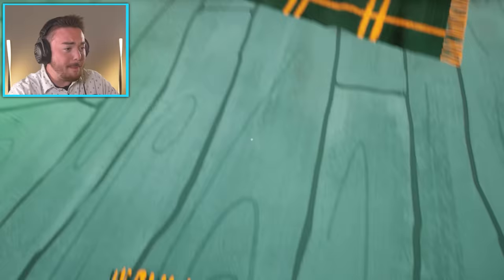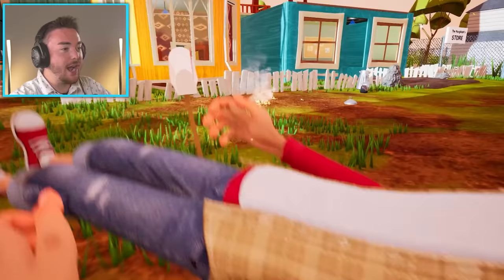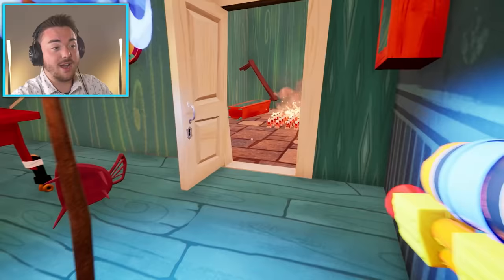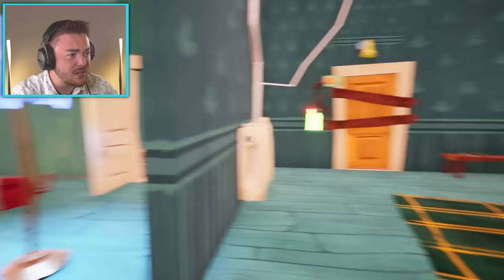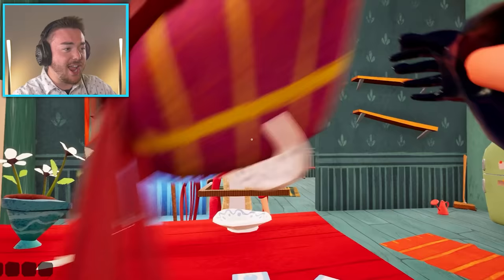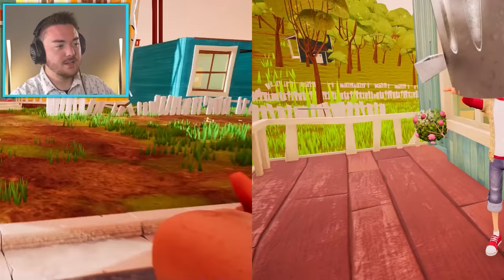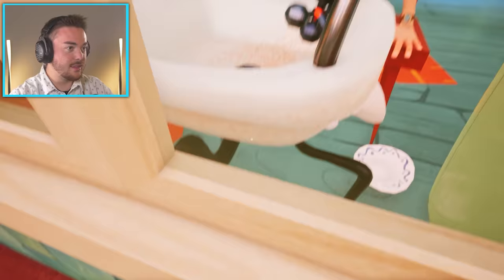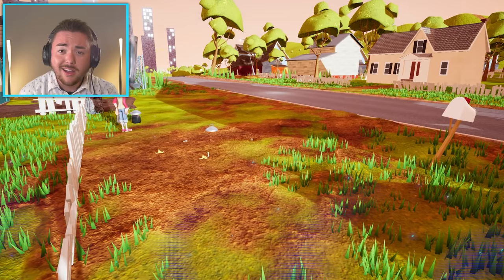PLAYING AS THE NEIGHBOR WENT CRAZY!!! (Part 9) | Hello Neighbor Gameplay (Mods)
I...DID….A...BAD...THING...

What’s up MA DUDES! How is it going today? Today we are going to be playing Hello Neighbor AS THE NEIGHBOR!!! Today we are trying to trap the Player in a Trash Can!!! Not only that but we can feed the player food, and even make our very own milky bananas!!! We are becoming the Neighbor once more today and embracing all of the crazy things we can do! As we Play As The Neighbor, we are going to try to see if we can break the game and some funny moments to try to make the best experience happen. This has become like Hello Player at this point and this Reverse Hello Neighbor has become so fun as we even play it like Hello Neighbor in Real life! I can’t wait to do fun things like this in Hello Neighbor 2 and Hello Neighbor 2 Alpha 2! Join me on this crazy adventure back into the wild world of PLAYING AS THE NEIGHBOR!!! Enjoy.